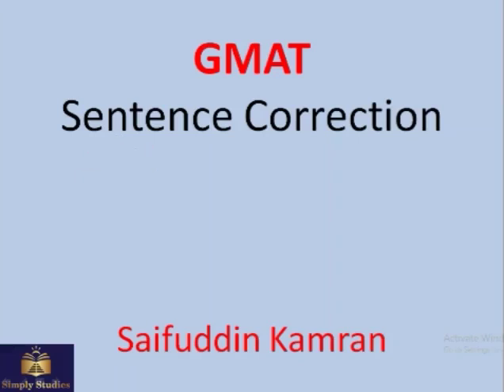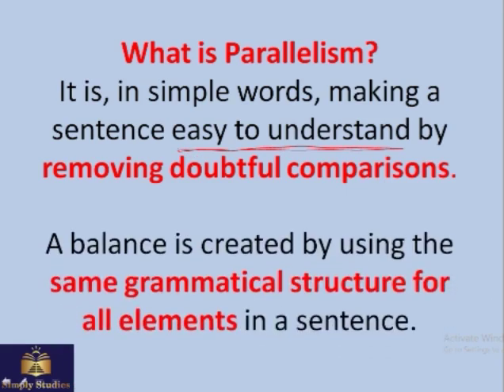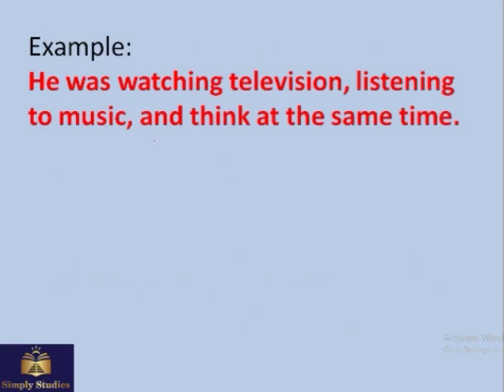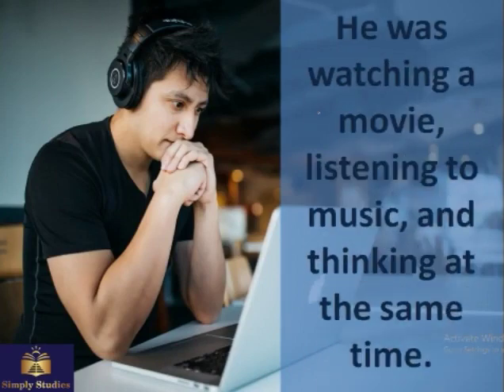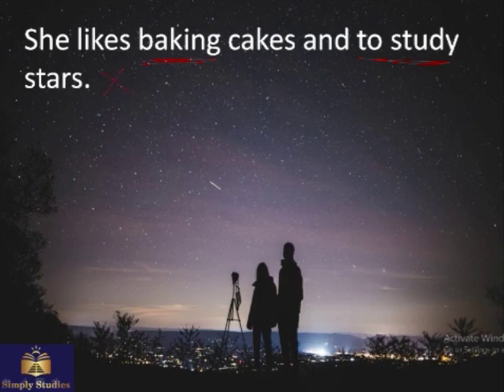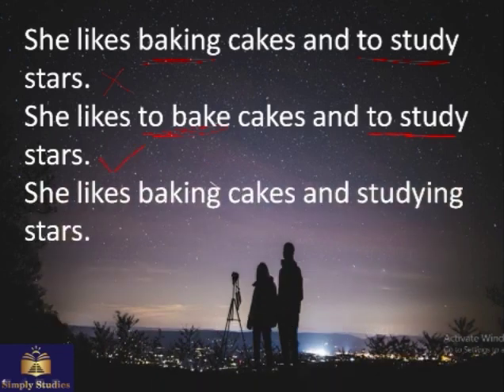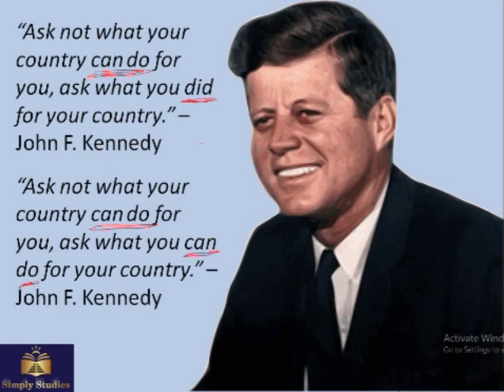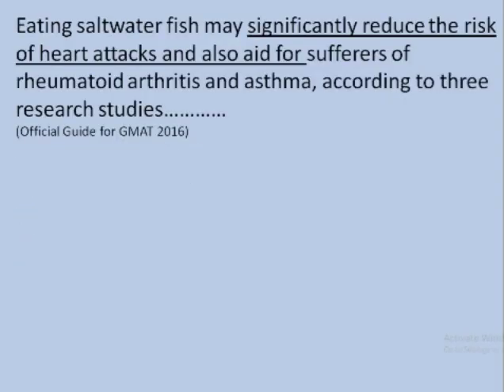GMAT Sentence Correction - Parallelism 1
Parallelism is commonly tested in GMAT Sentence Correction. This video introduces one to the concept with some examples.